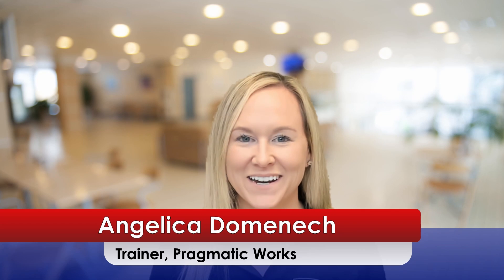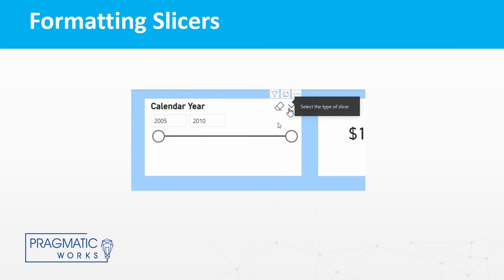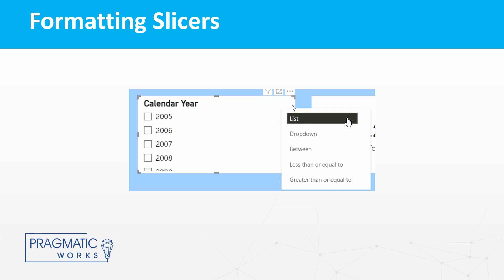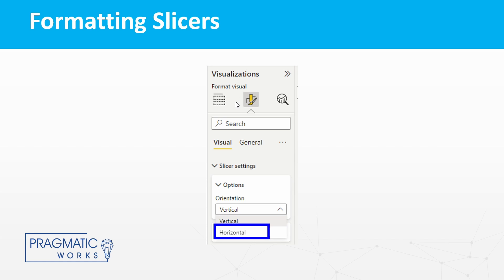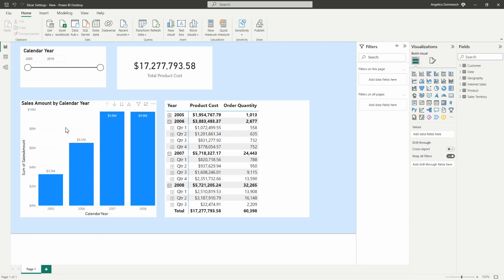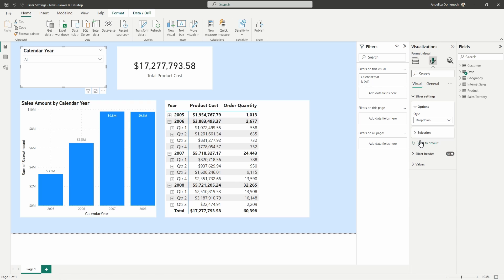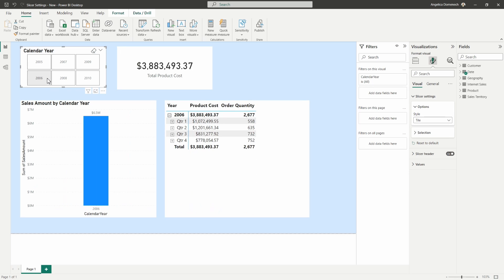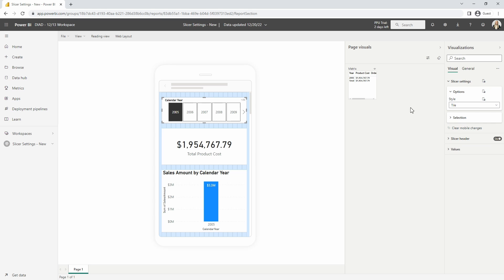Power BI: Update Slicer Type From Format Pane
In this video, Angelica will show you how to modify the slicer type on the slicer visual in the Power BI Desktop. Previously, this modification was completed directly from the slicer visual, while the other slicer settings were modified from the format pane. Now, you can modify all the settings for the slicer visual from the format pane in the Power BI Desktop.